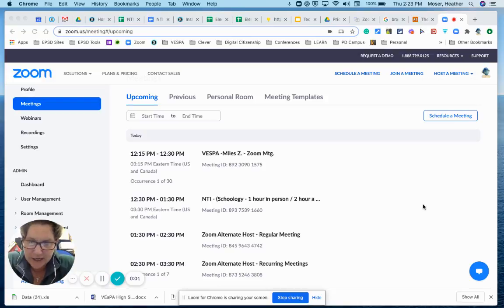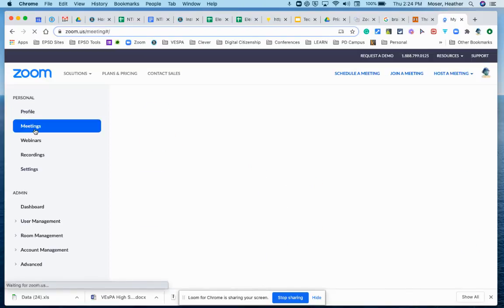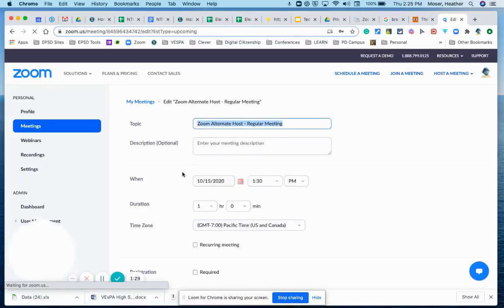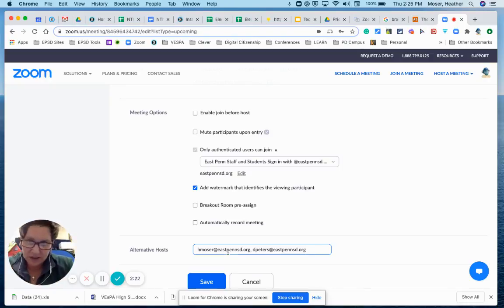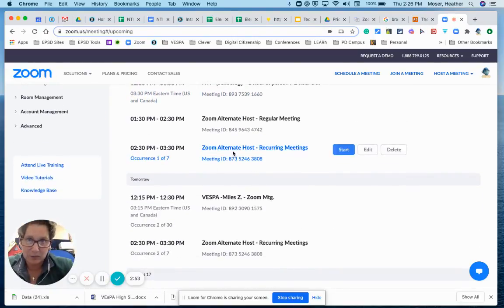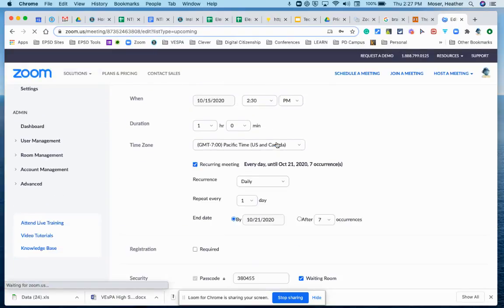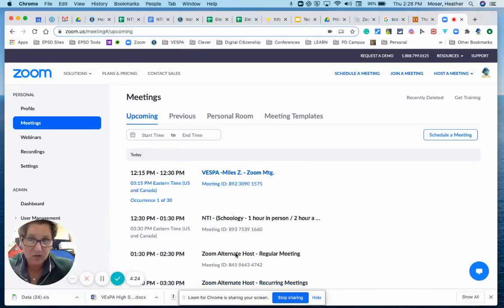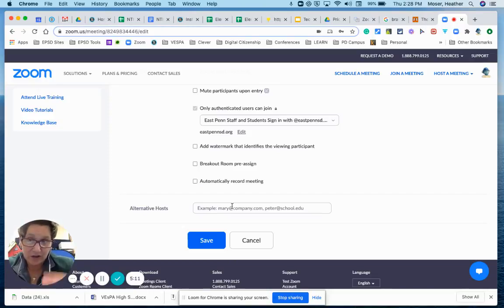Zoom: Making Alternate Hosts